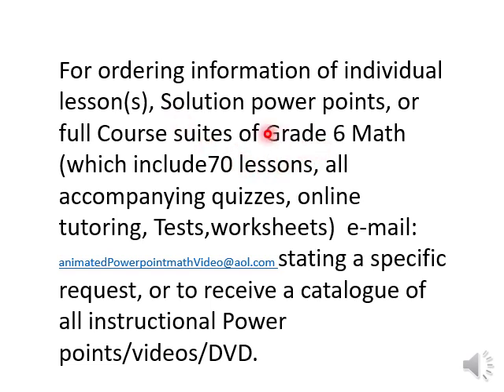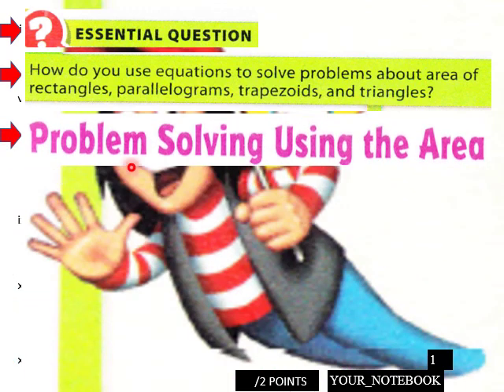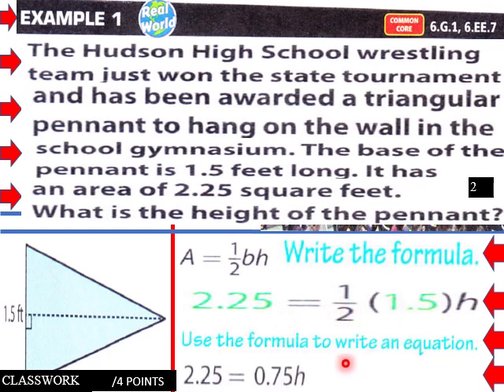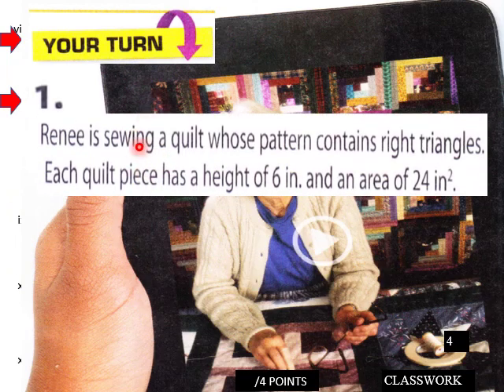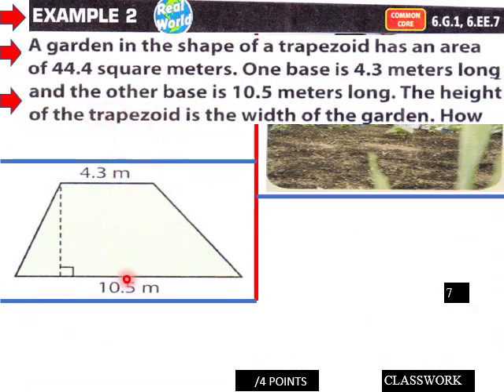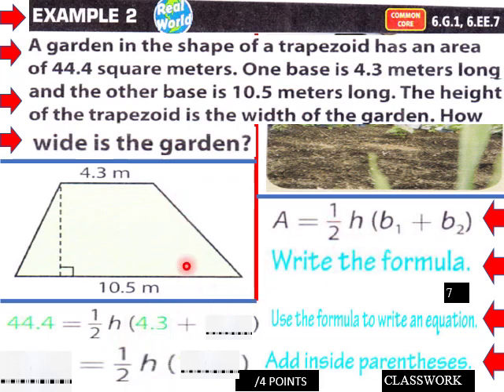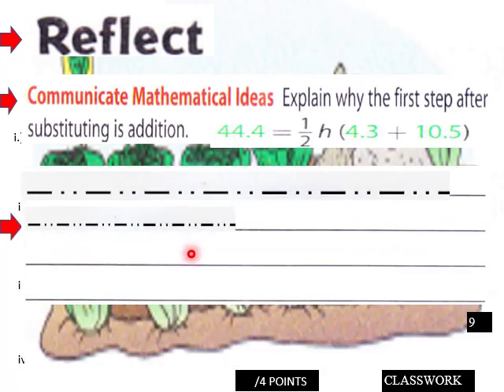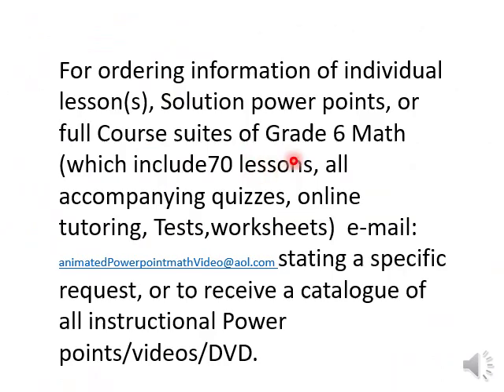13 3 Math 6 L V Pt 1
Grade 6 classwork lesson 13 3 Math 6 L V Pt 1 …..ppt version available at Powershow.com, then use search term "ruff_math". all course materials available at